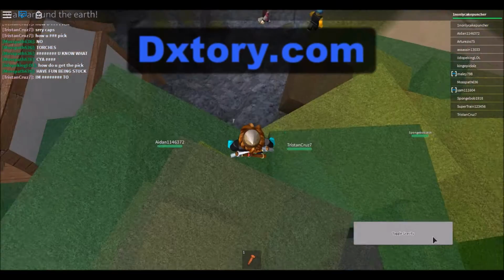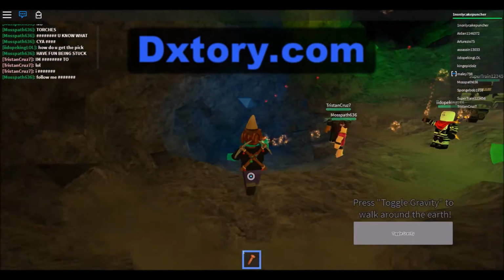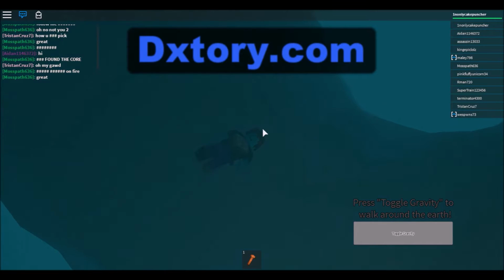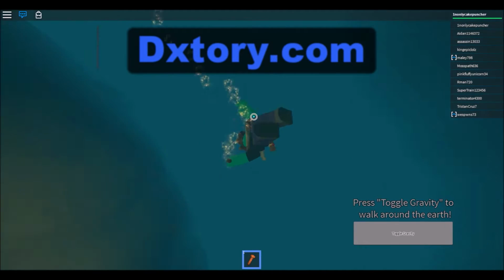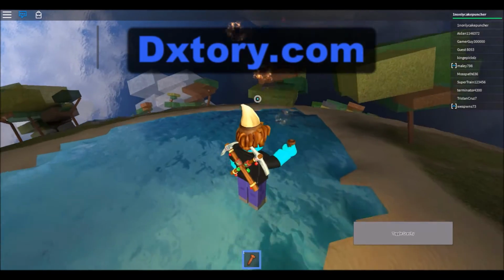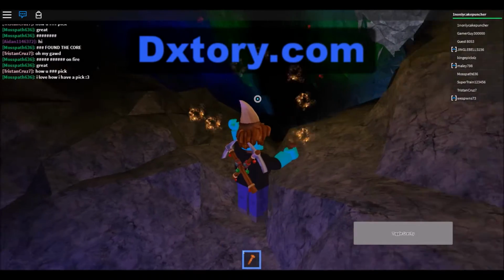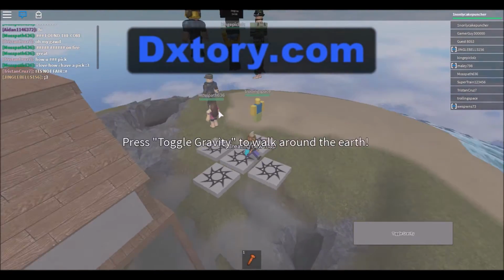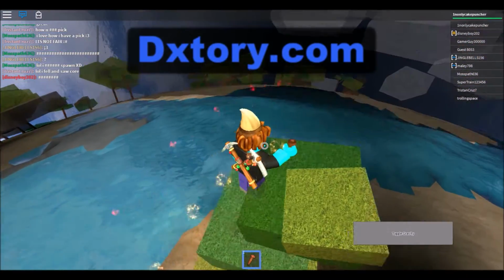ROBLOX smooth terrain planet EP 1 FIRE TREES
I PLAY SMOOTH TERRAIN PLANET ON ROBLOX!!!

twiter is mykiah or@THECAKEMINER